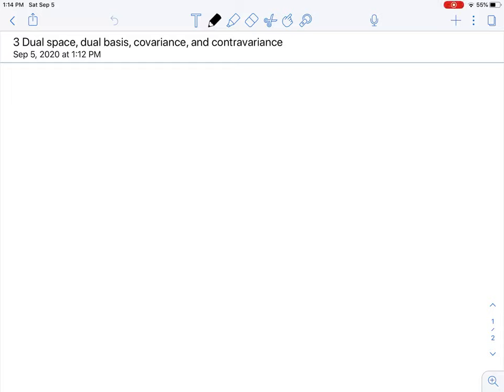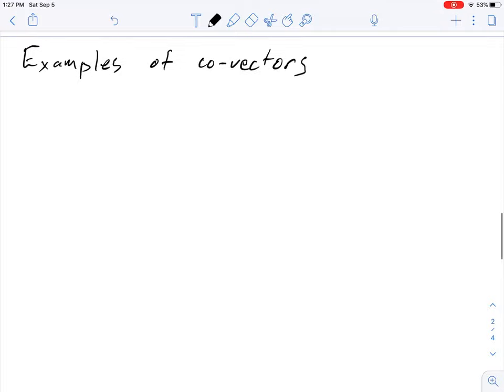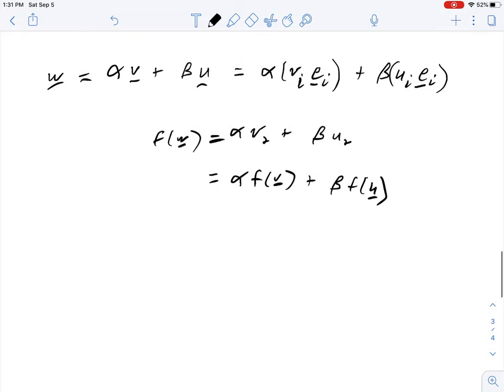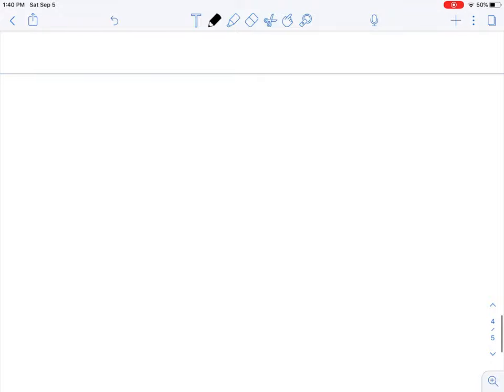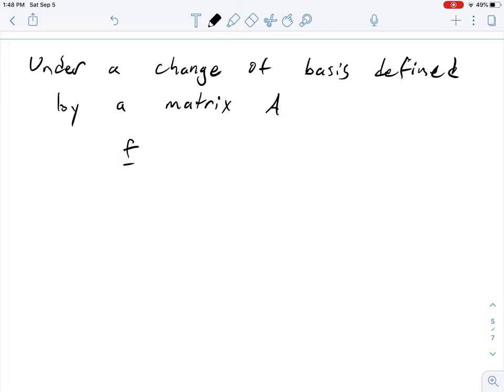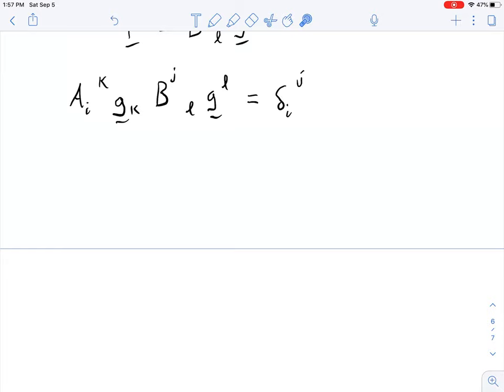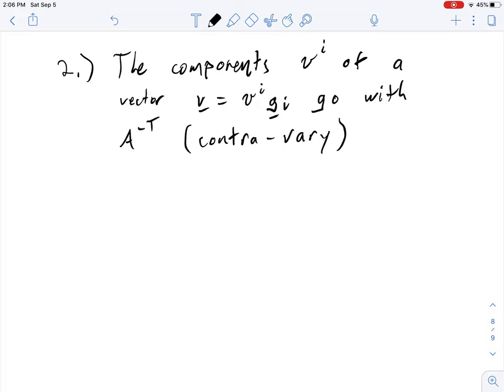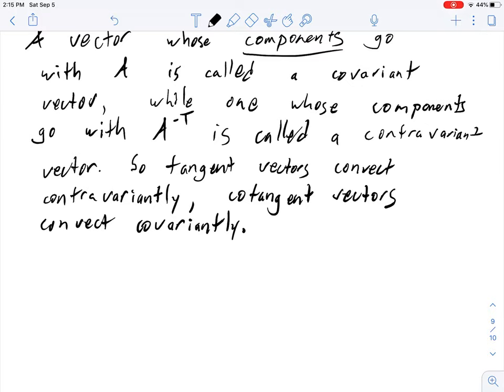Lecture #3 Dual space, dual basis, covariance, and contravariance